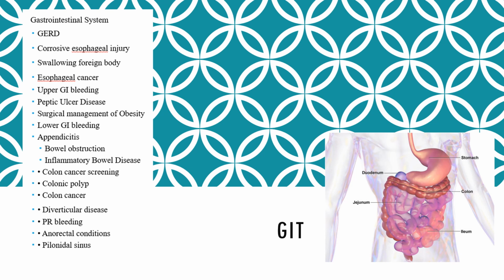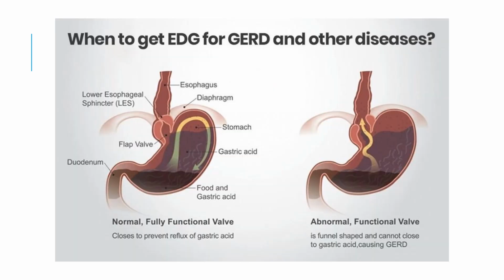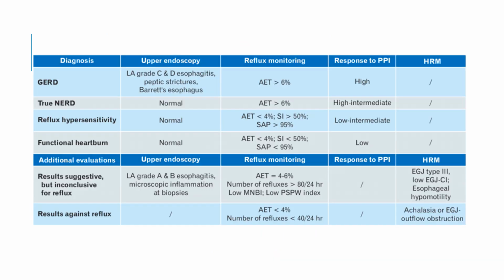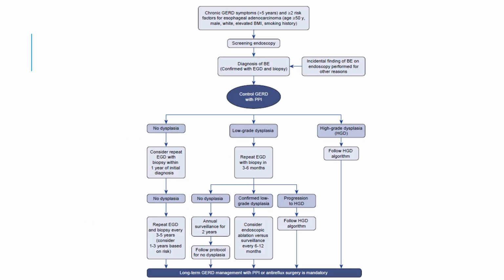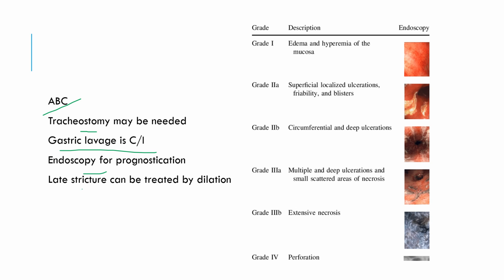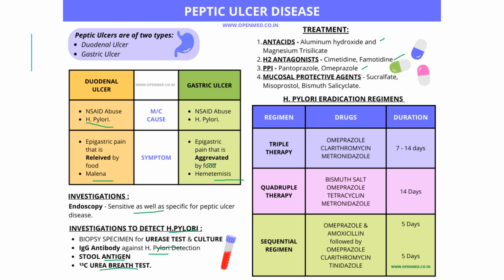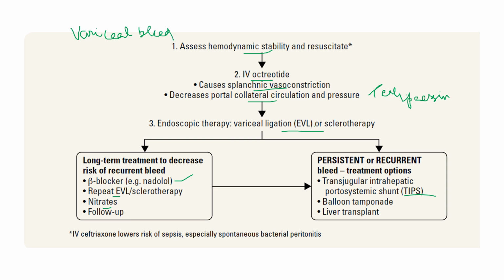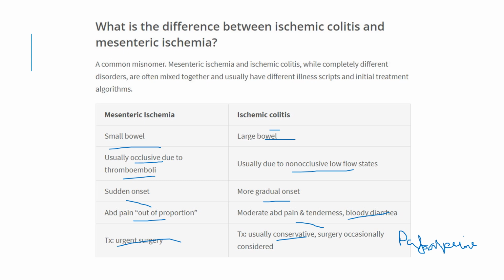EMREE/ GIT- 1 / SURGERY // esophagus and stomach !!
Topics included -
Esophagus
GERD
Achalasia
Barrett's
Adenocarcinoma
PUD
GI bleed
Mesenteric ischemia v/s Ischemic colitis

check out other videos on EMREE

All the best for you exams!!